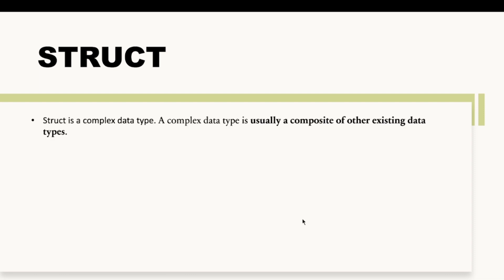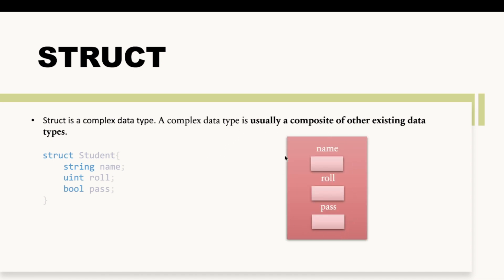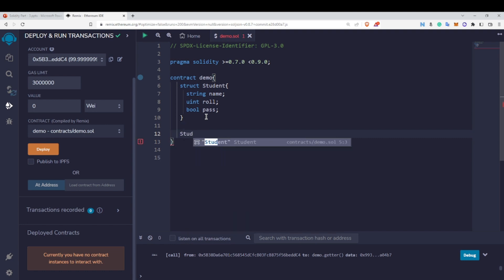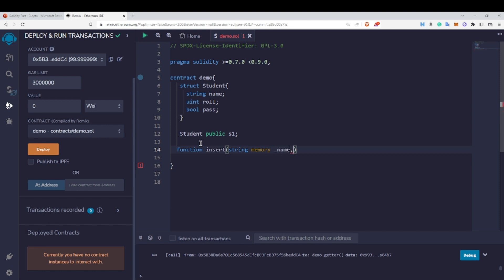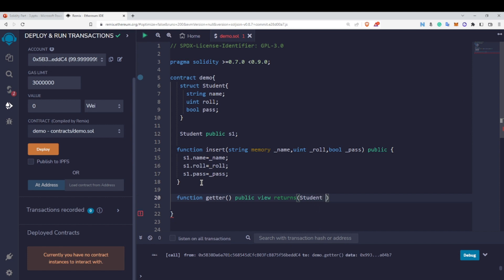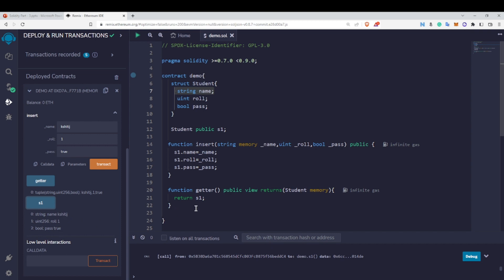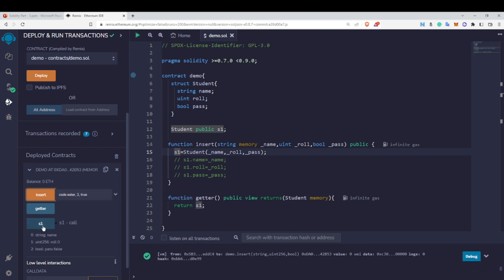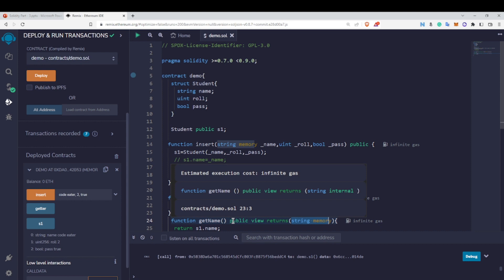What is a struct in Solidity? | Part - 23 | Solidity Course | Code Eater - Blockchain | English